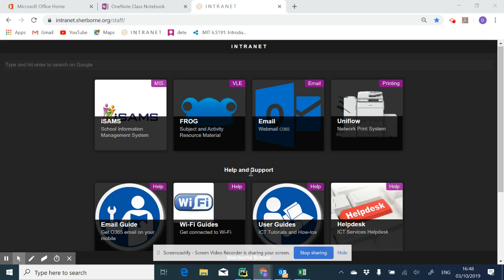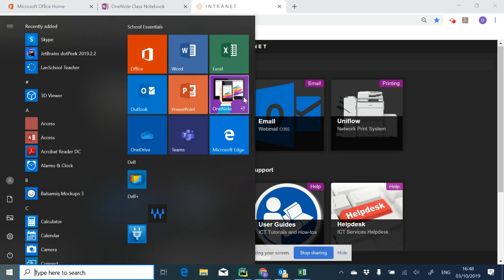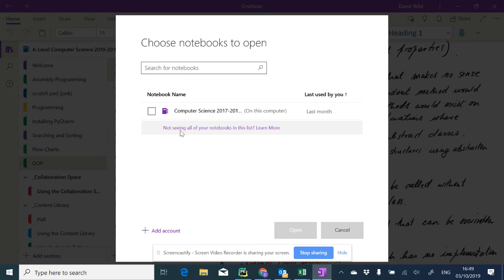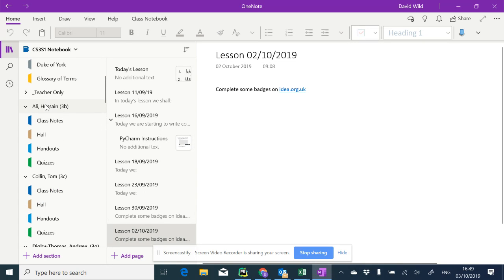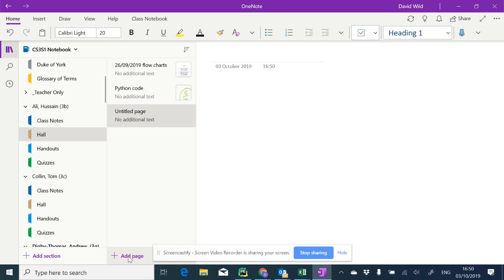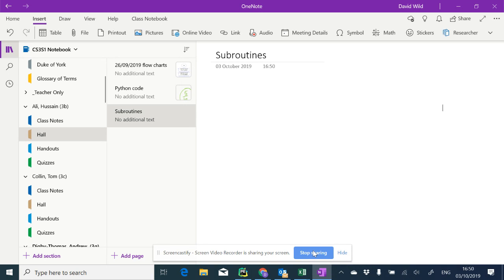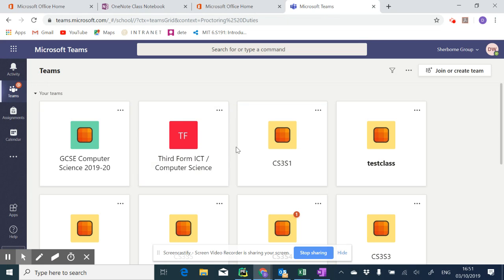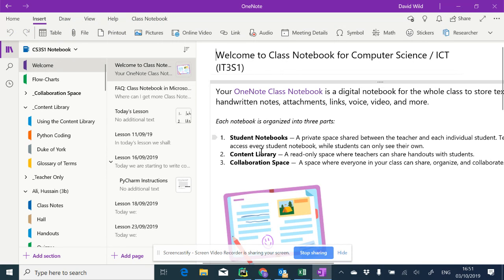Dr David Wild, Head of Computer Science, Sherborne School. Oct 3, 2019 4:52 PM